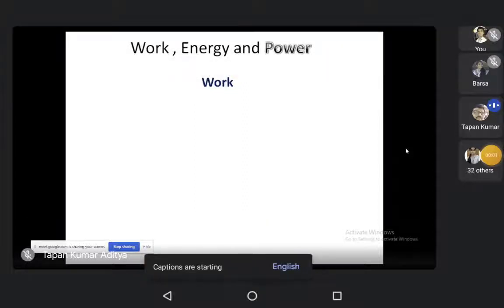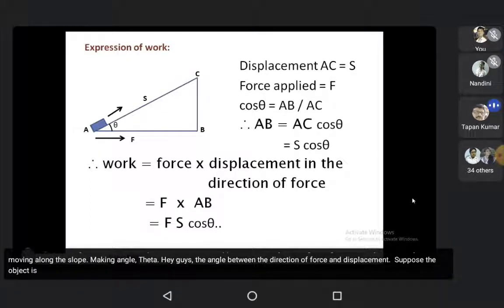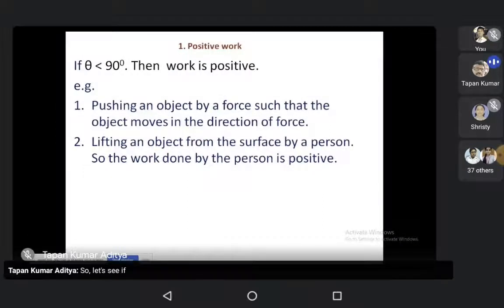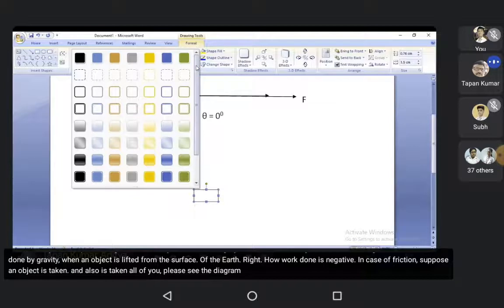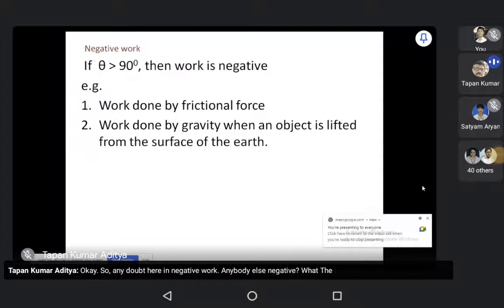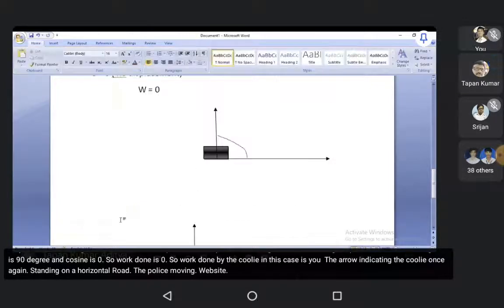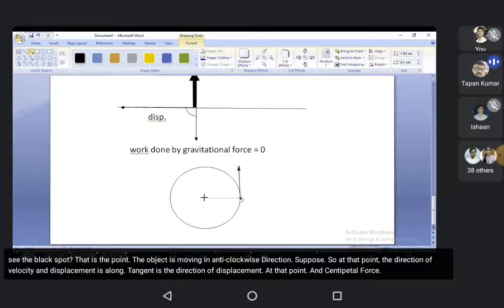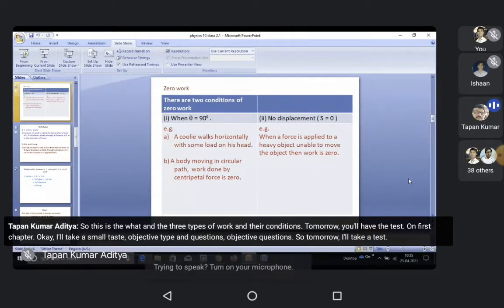Physics: Work Done